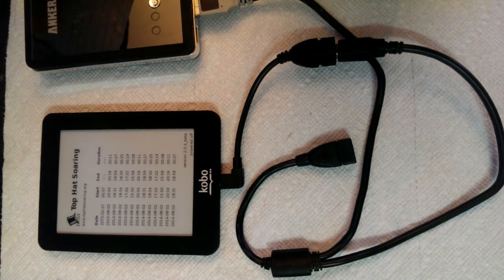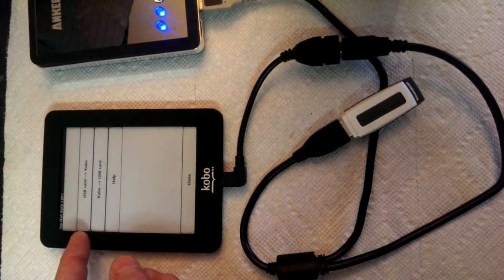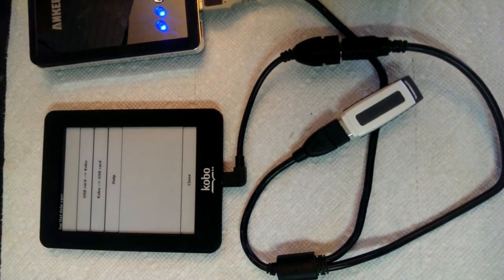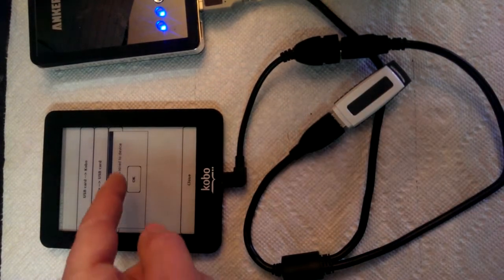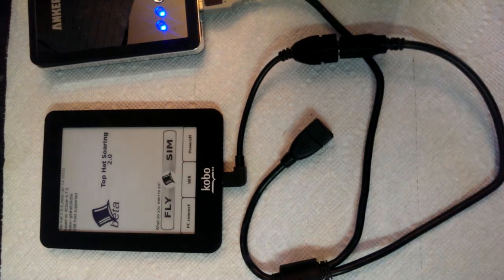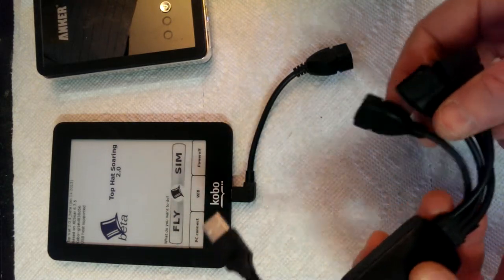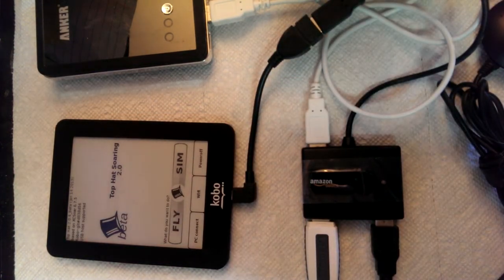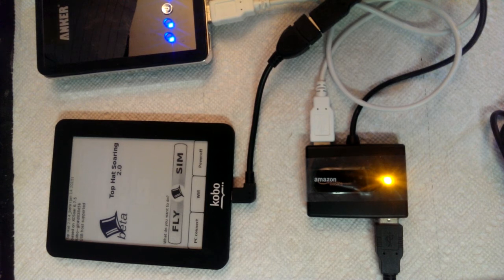Top Hat Soaring Kobo USB Card Demo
How to connect a portable USB memory stick to your Kobo running Top Hat so that you can easily transfer flight logs, tasks and configuration files to or from the Kobo to your PC.